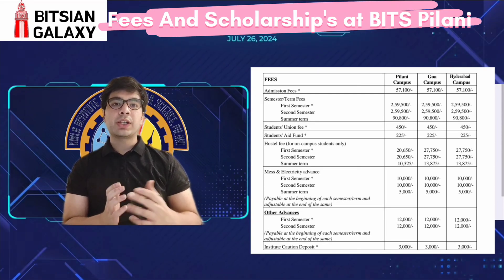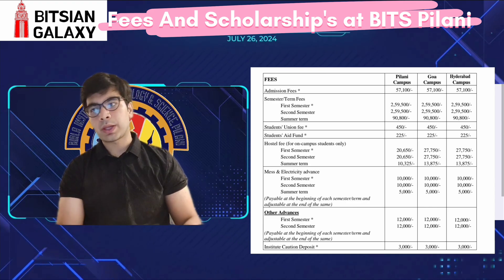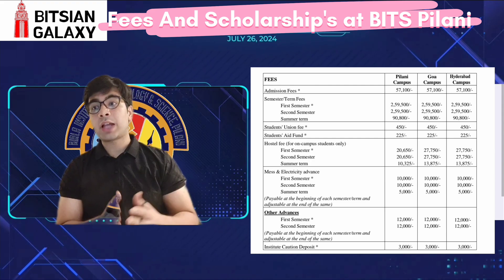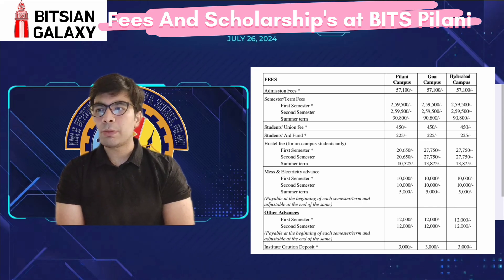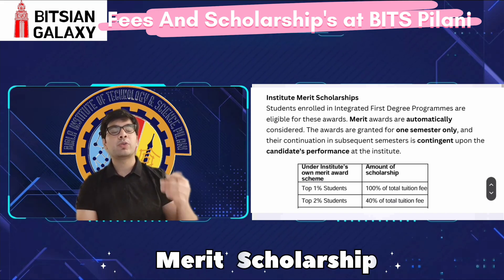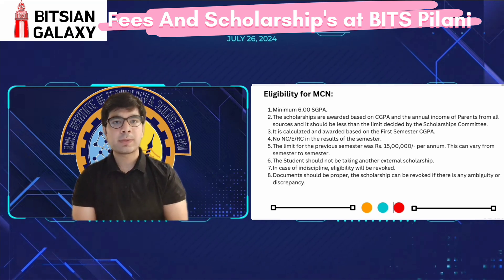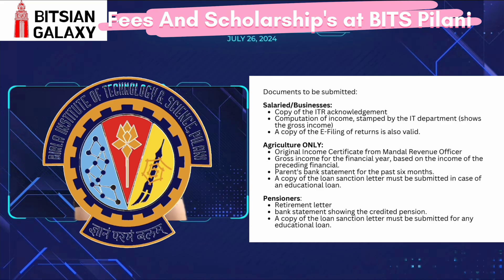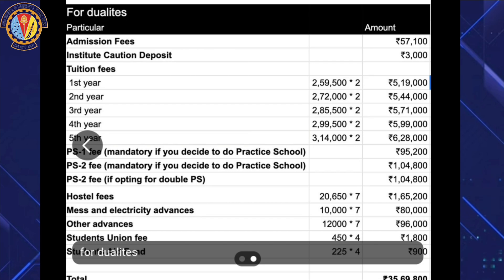BITS Pilani | Fees and Scholarship for 4 year BTech 2024 with Hostel Details | BITSAT 2024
Timestamp
0:00-Fees For studying In BITS Pilani
0:12-Admission Fees
0:44-Semester Fee or Term Fee
0:51:Students Union Fees
1:18-Students Aid Fund
1:22-Hostel Fees
1:46-Mess and the Electricity Advance
2:38-Other Advances
2:57- Institute Caution Deposit
3:02- BITS Pilani is too Expensive so scholarships that we have in BITS Pilani is.
3:11-Merit Scholarship
3:31-Merit cum Need Scholarship
3:41- Eligibility for the MCN Scholarship
4:25-Data for Merit cum Need Scholarship based on last year data
4:40- Documentation Required for Merit Cum Need Scholarship
4:50- 4 year Fees Data for Single Degree Students
5:21-5 tear Fees Data for Dual  Degree Students
5:30-Thank you for Visiting BITSians Galaxy